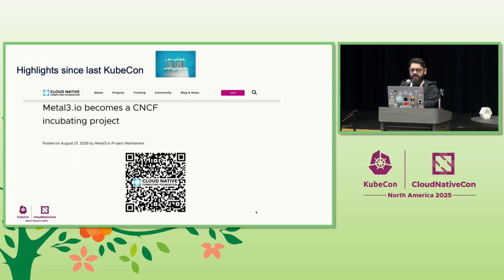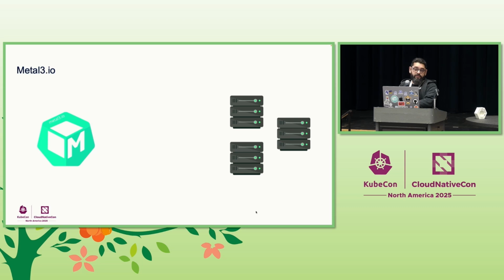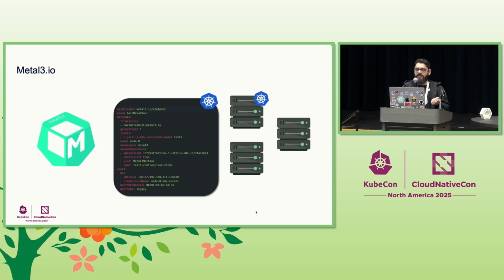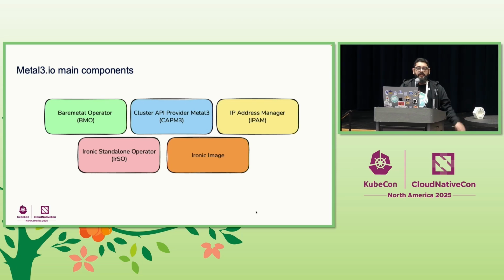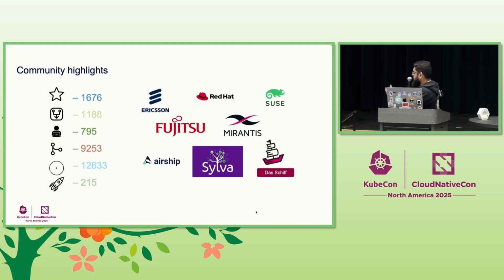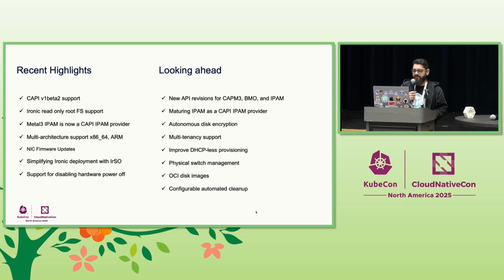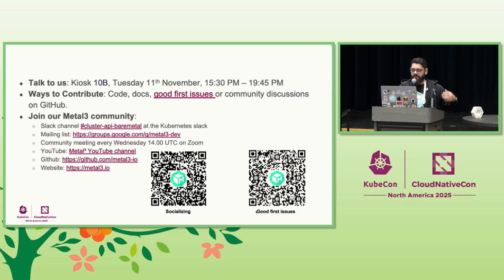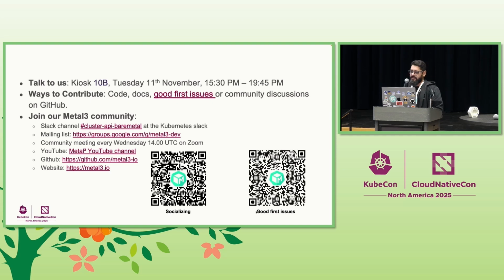Project Lightning Talk: Metal3.io Project Updates - Kashif Khan, Maintainer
This talk is a short format summary of the progress achieved by the Metal3 project and its community, particularly in last couple of years, aspiring for incubation. We will do a quick walkthrough of the latest and greatest features of the project and an overview of the road-map of the project.